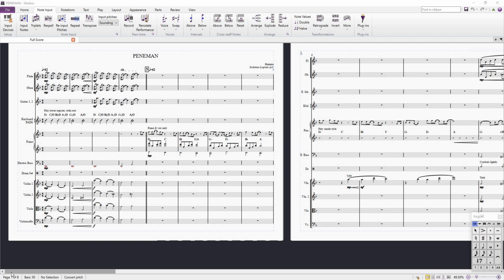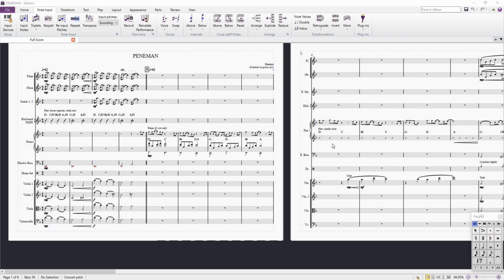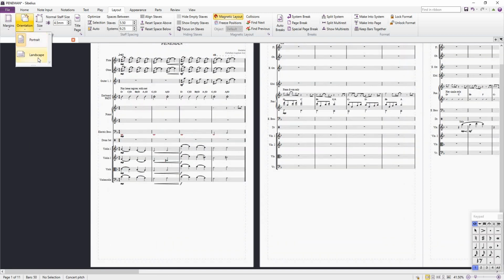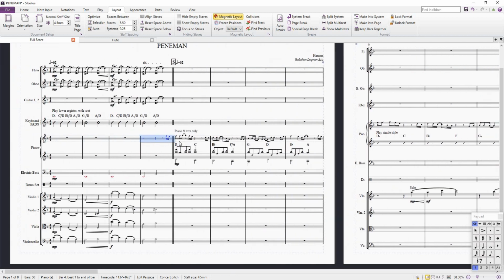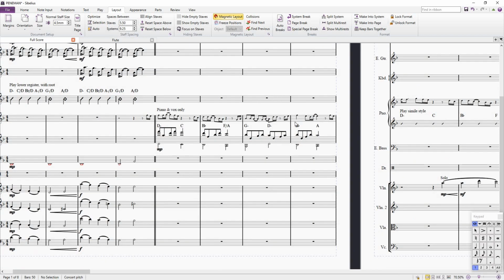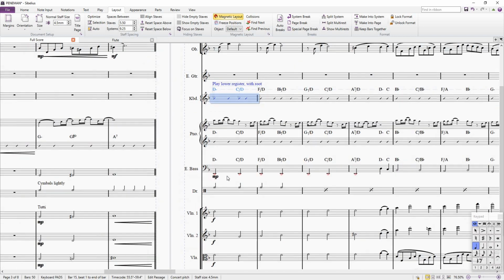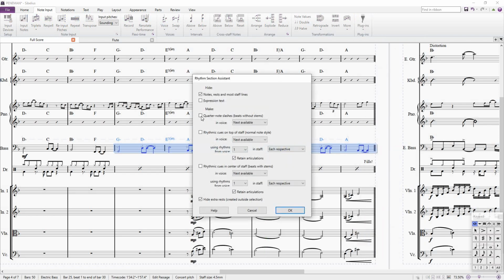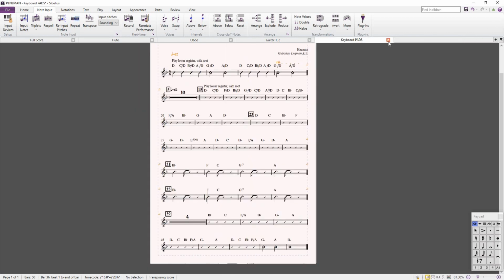The Importance of Score Layout | Sibelius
Sharing with you the importance of preparing a clean and tidy score layout for your music to be played by an orchestra or a band! I am using Sibelius software, but the info would be relevant for any music notation software you use!